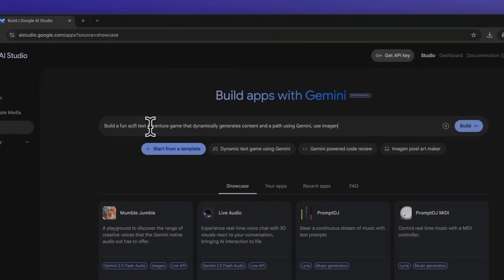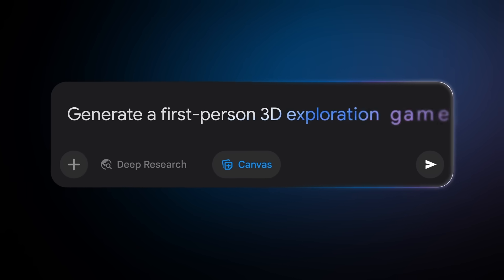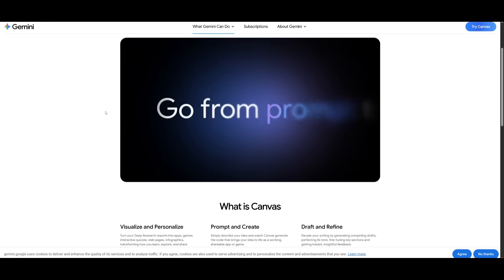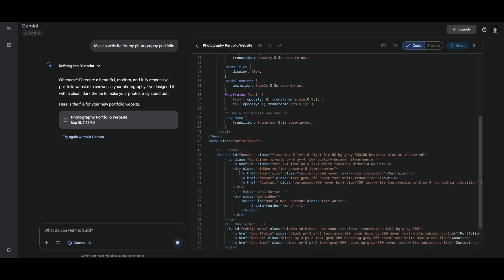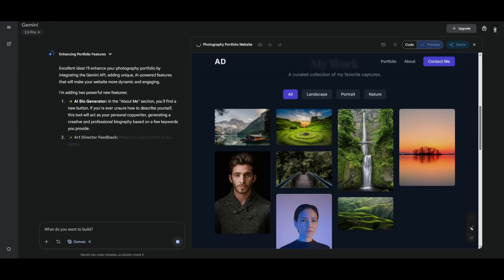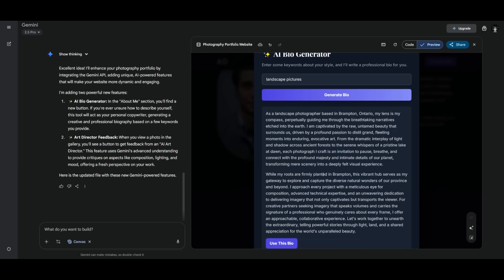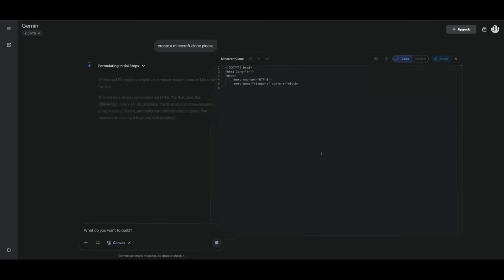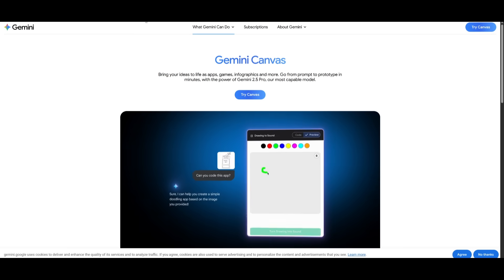Gemini Canvas: NEW Powerful Coding Agent Can Build ANYTHING & IS FULLY FREE!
Google’s latest hidden gem, Gemini Canvas, is a powerful prompt-to-prototype platform powered by Gemini 2.5 Pro. With Canvas, you can bring your ideas to life—whether it’s apps, games, quizzes, web pages, or infographics—all in just minutes.

✨ No coding required: just describe your idea, and Gemini Canvas instantly generates working code.
🖼️ New Select and Ask feature lets you visually edit your app by clicking and describing changes—updates appear instantly in preview mode!
📚 Transform research into interactive apps and infographics.
✍️ Draft, refine, and elevate your writing with AI-powered insights.

And the best part? It’s completely free to use.

🔗 Try Gemini Canvas today and experience how AI is revolutionizing creativity, coding, and prototyping.

🔥 Features Highlighted:
Free AI-powered app builder
Gemini 2.5 Pro integration
Prompt-to-code in minutes
Interactive prototypes (apps, games, quizzes)
Wireframes, UIs & infographics with vision capabilities
Select & Ask: instant visual editing